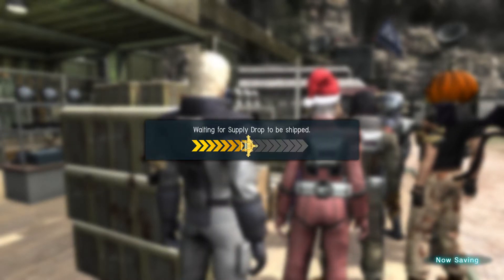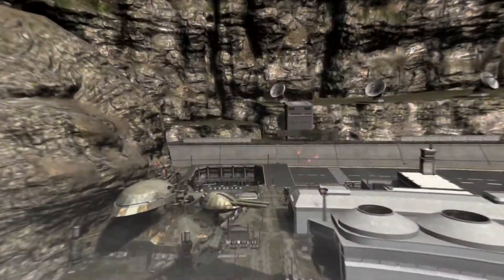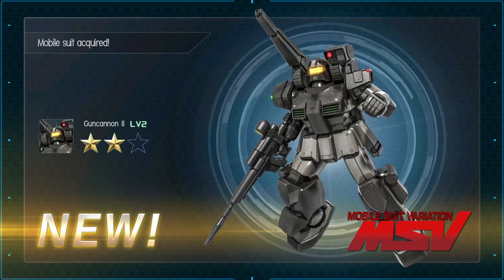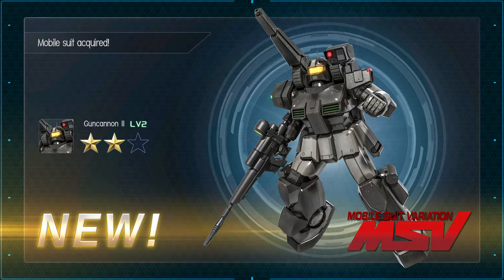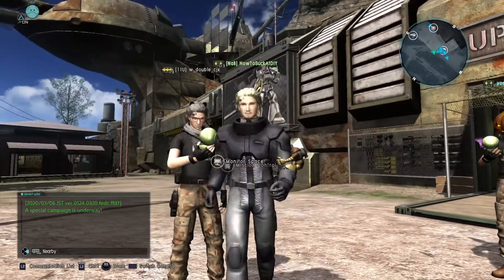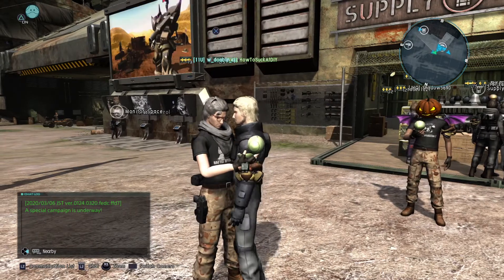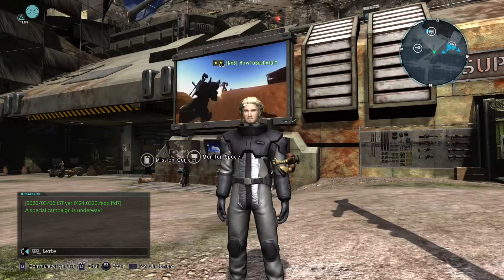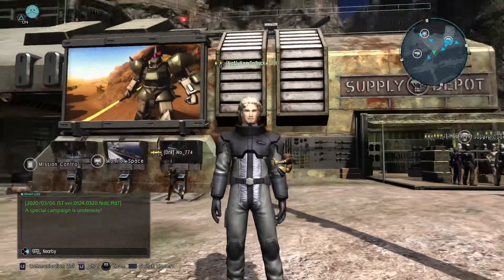1980 GBO2 - March GBO Day 2 - EN - My First Banner MS Grows Stronger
Now both accounts have a higher level version of the Guncannon II.
I'm still waiting on that HGUC kit though they're finally releasing the Twilight Axis version of the R-Jarja (As a P-Bandai exclusive) so at least one MS got the HGUC it needs.